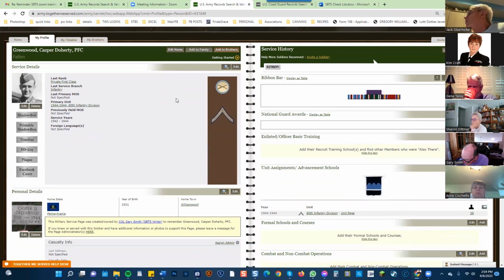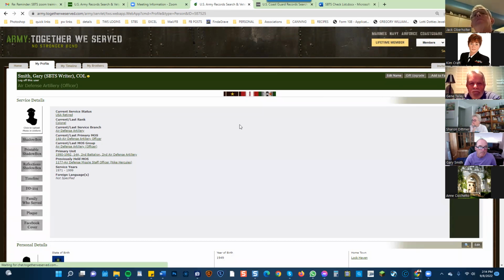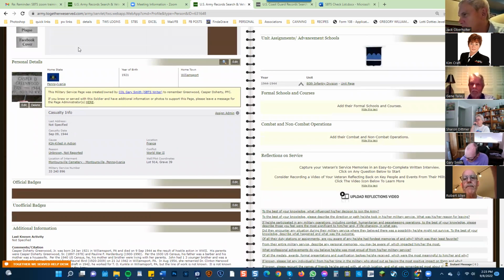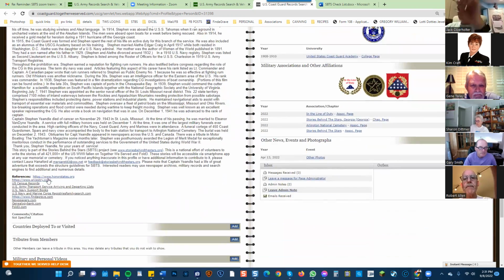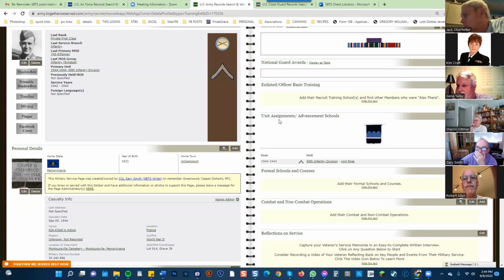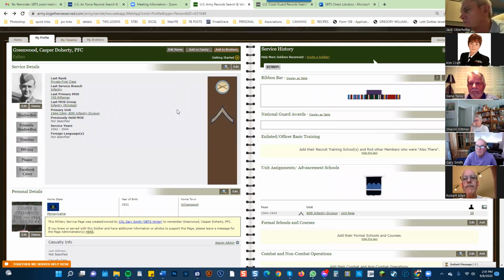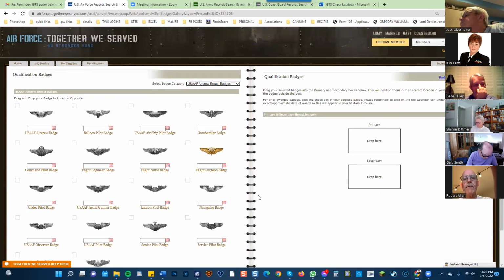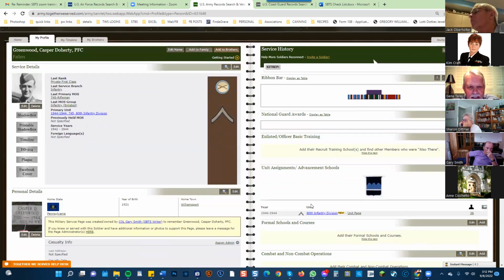SBTS Sep 8 training